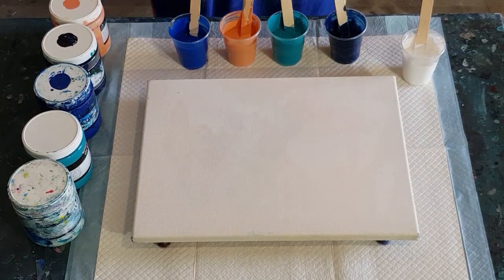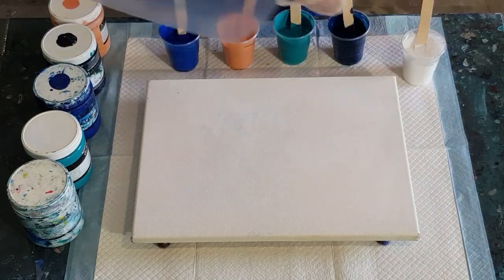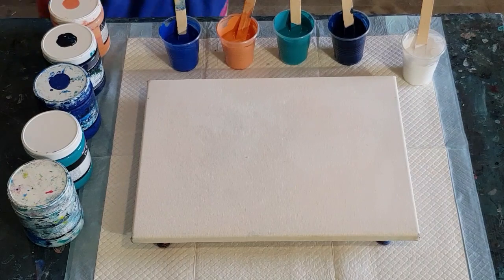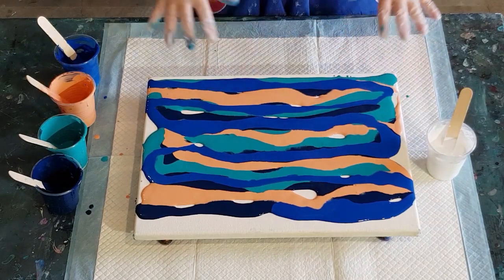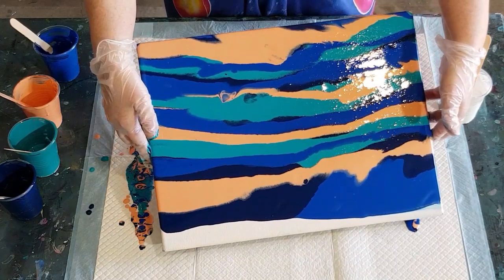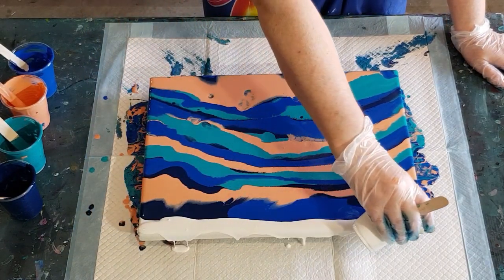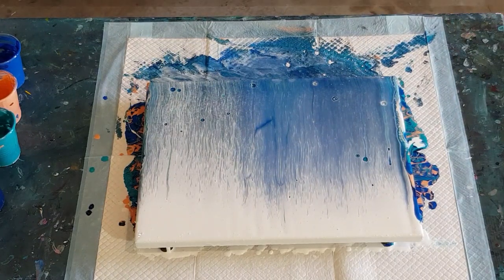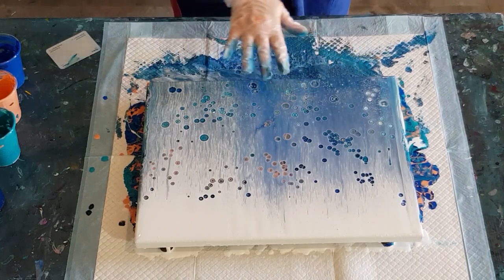#267 White Swipe Over Blues, Turquoise And Peach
For this swipe, I used white, which is an opaque colour, to swipe with. It makes a huge difference to the shape of the cells. I used 70% glue and 30% water as my pouring medium. I then used 2 parts of this pouring medium to 1 part of my Global impasto paint. If you are using thicker paints like Liquitex Basics, you will need to add more water and if you are using thinner paints, you will need to add more paint to get your mix to the correct consistency.